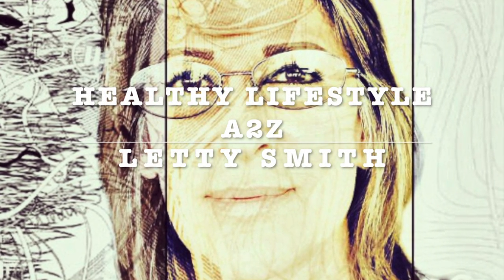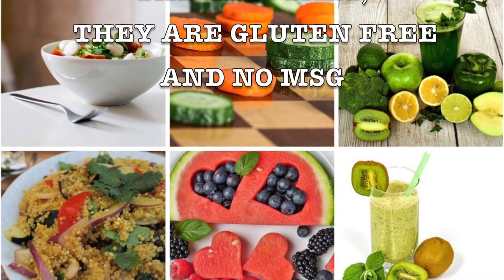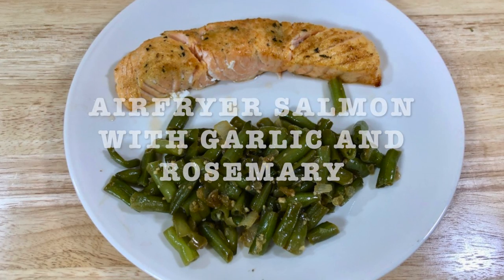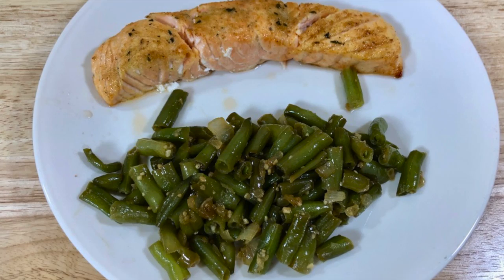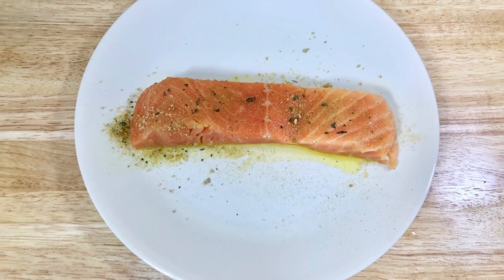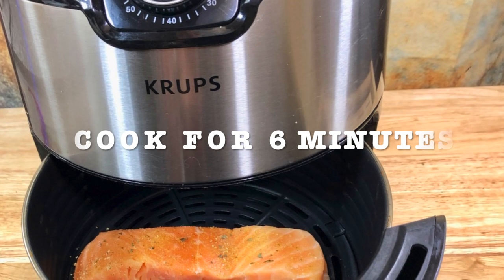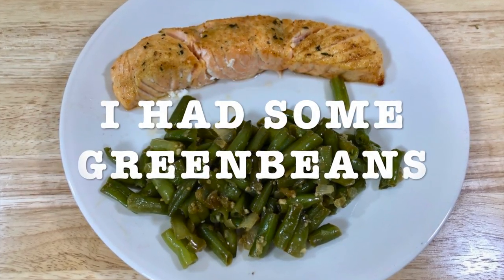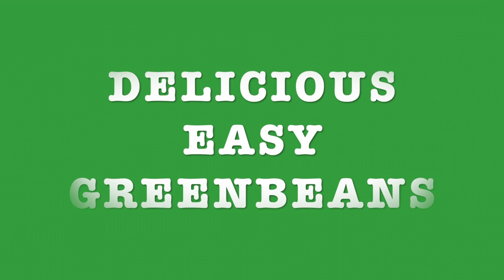AIR FRYER SALMON WITH GARLIC AND ROSEMARY/ SALMON CON AJO Y ROMERO EN LA AIR FRYER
Salmon is rich in Omegas. This is a very flavorful recipe and easy to make. You can make it in 10 min.

El salmon es abundante en Omegas. Ésta receta tiene mucho sabor y es fácil de hacer. La puedes hacer en 10 minutos.

Recipe

AIR-FRYER SALMON WITH GARLIC AND ROSEMARY
2 PORTIONS OF 3 OZ EACH

INGREDIENTS

6 OZ SALMON
OLIVE OIL
ROSEMARY GARLIC AND SALT MIX

INSTRUCTIONS

YOU CAN MAKE YOUR OWN MIX WITH DRY ROSEMARY, MINCED DRY GARLIC, AND SALT.
RUB YOUR SALMON WITH OIL AND SEASONING. MEANWHILE, PRE-HEAT YOUR AIR FRYER 325 F FOR 3 MIN. PUT YOUR SALMON IN THE AIR FRYER AND COOK FOR 6 MINUTES, MAKE SURE TO CHECK IT, EACH AIR FRYER IS DIFFERENT. ENJOY!
YOU CAN EAT WITH GREEN BEANS, QUINOA, ANYTHING YOU WANT.

SALMÓN  CON AJO Y ROMERO EN LA AIR-DRYER
2 PORCIONES DE 3 OZ C/UNA

INGREDIENTES
6 OZ DE SALMON
 ACEITE DE OLIVA
 AJO SECO , ROMERO SECO Y DE SAL MOLIDOS

 INSTRUCCIONES

 PUEDES HACER TU PROPIA MEZCLA CON ROMERO SECO, AJO SECO Y SAL. LO MUELES EN EL MOLINILLO PARA CAFÉ Y LISTO
FROTA TU SALMON CON ACEITE Y LA MEZCLA DE ROMERO MIENTRAS TANTO, PRE-CALIENTA TU AIR FRYER A 325 POR 3 MINUTOS,  MIENTRAS PREPARAS TU SALMON. PON EL SALMÓN EN LA AIR-FRYER Y COCINA POR 6 MINUTOS, ASEGÚRATE  DE CHECARLO , CADA AIR FRYER ES DIFERENTE. ¡DISFRÚTA! PUEDES ACOMPAÑAR CON EJOTES VERDES, QUINOA, CON LO QUE QUIERAS.